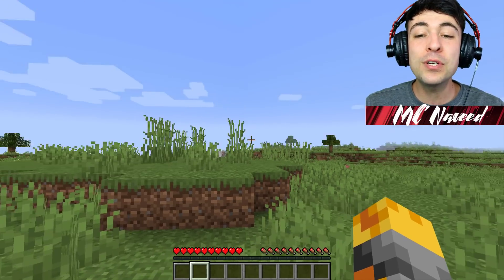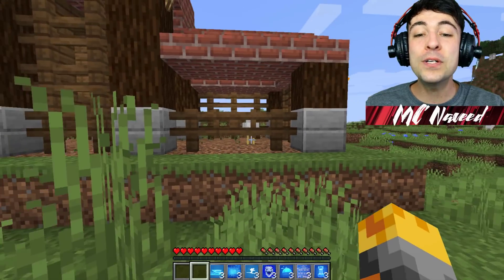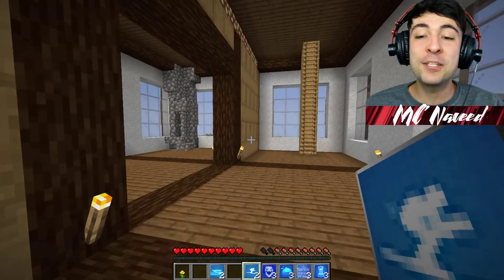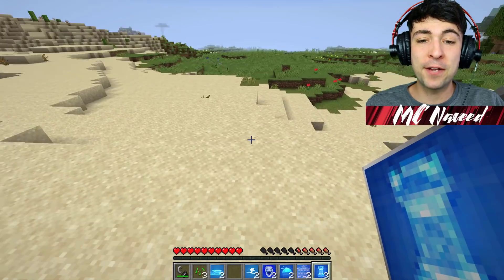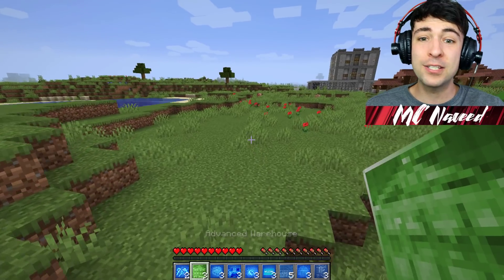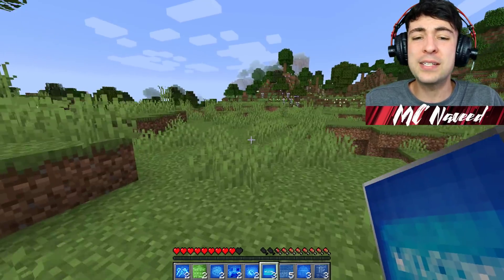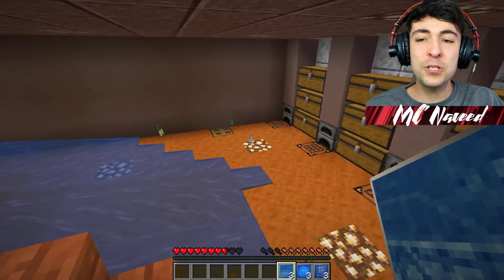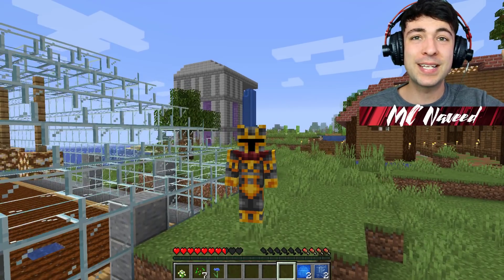Minecraft INSTANT HOUSE SPAWNERS MOD / INSTANTLY BUILD HOUSE FOR SURVIVAL TUTORIAL !! Minecraft Mods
Minecraft INSTANT HOUSE SPAWNERS MOD / INSTANTLY BUILD HOUSE FOR SURVIVAL TUTORIAL !! Minecraft Mods - In todays Minecraft Mods video we will instantly be building houses from scratch in our crafting table to be able to survive our first night in Minecraft. We must build at the best quality possible.